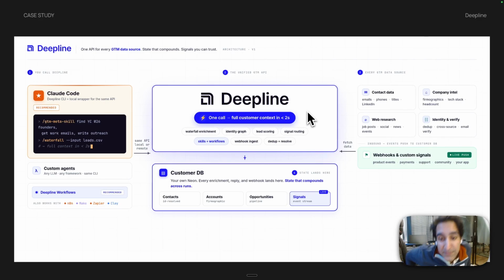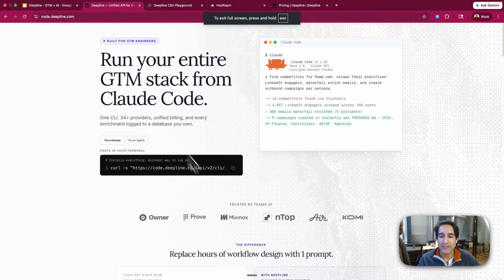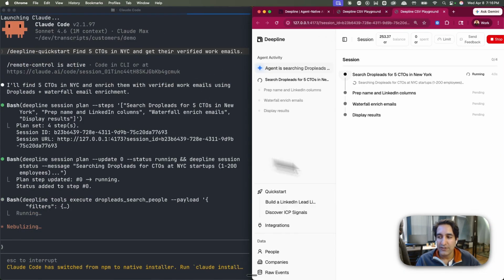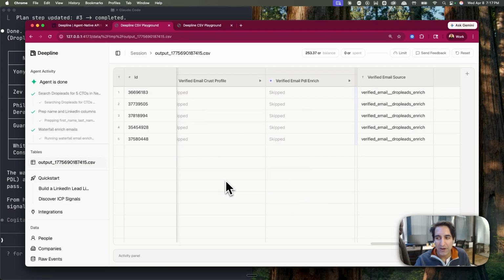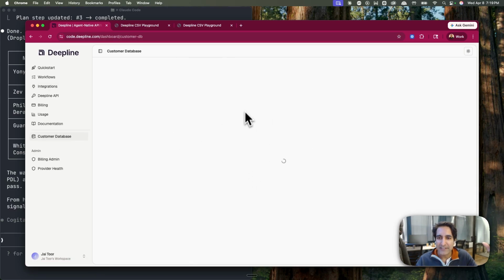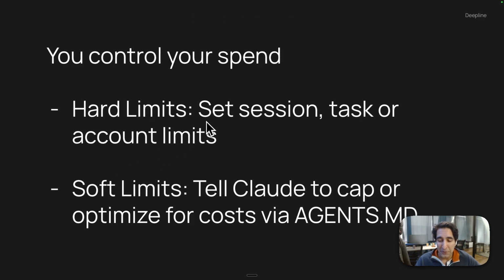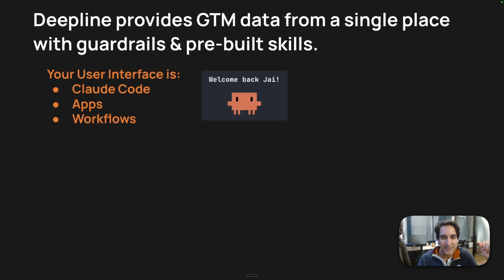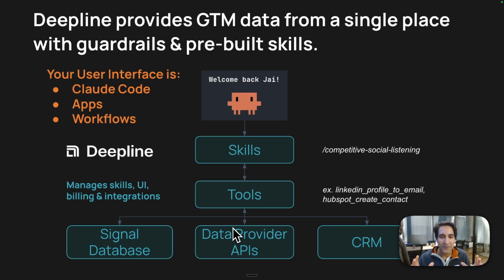Getting Started with Deepline: Go-to-Market Data in Claude Code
Deep dive into Deepline's founder-led demo on setting up, using, and scaling go-to-market data infrastructure with one CLI, one context layer, and granular control. See how practitioners can install Deepline, integrate real contacts or accounts, and automate workflows without new logins or UI bloat–all within your existing Cloud Code setup.

In this demo, we cover:
- What Deepline is and why it's not a traditional agent service
- Connecting to your Postgres NEON database for unified state and datasets
- Collecting, enriching, and syncing LinkedIn, email, phone, and web data into real GTM workflows
- Configuring spending caps and managing credits precisely
- Building custom automations with workflow engine, CLI, and integrations (CRM, Slack, warehouse)
- Usage-based pricing designed for data-driven teams

What you’ll learn:
• How to get set up (CLI & quickstart)
• Building a custom waterfall email lookup
• Managing signals and integration limits
• Controlling costs on a per-task or account basis
• Where Deepline fits: not a UI, but a data backbone for agents and code-first teams.

00:00 What is Deepline
01:30 Install & First Run
03:30 Integrations & Signals
05:00 Pricing & Spend Limits